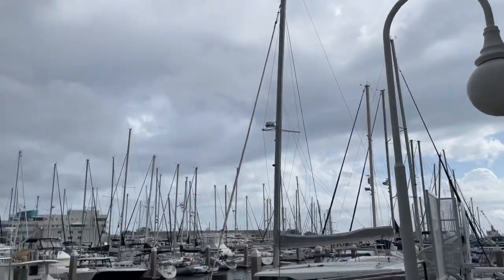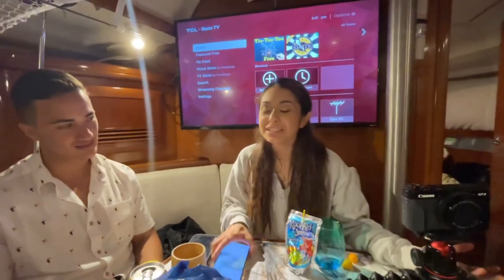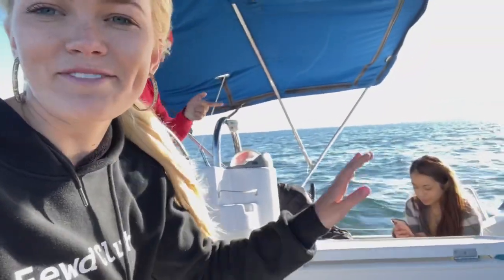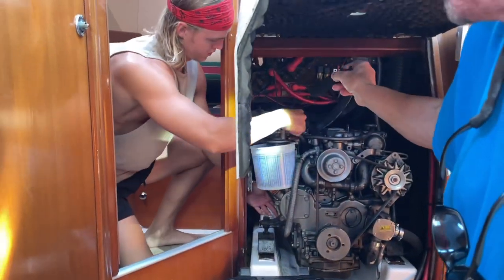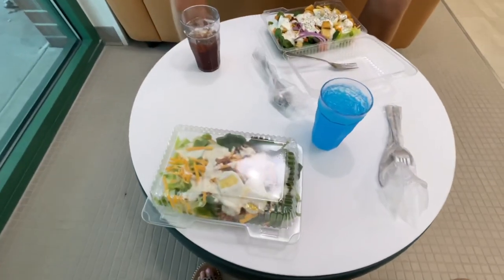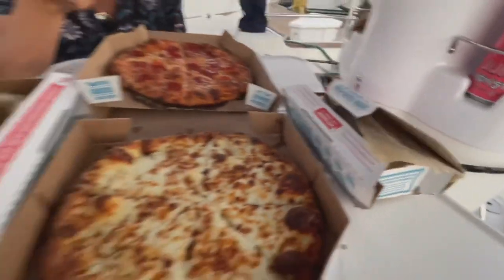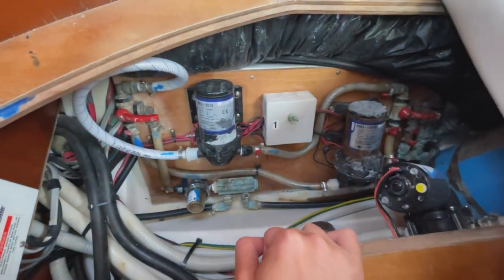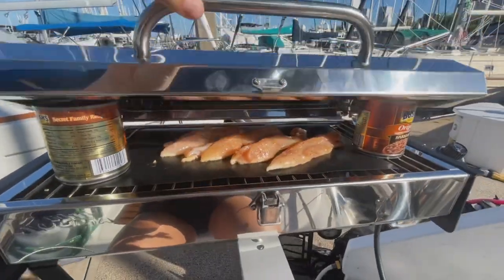Installing a New Bilge Pump / Learning how to Properly Reef🤦🏼‍♀️🤦🏼‍♂️ Ep. 8